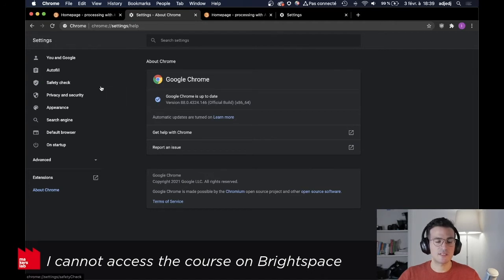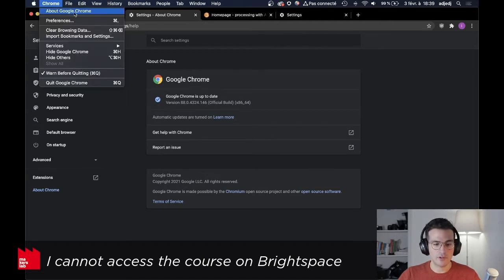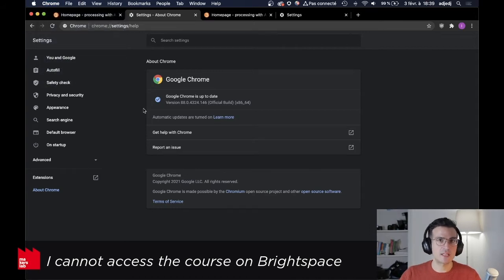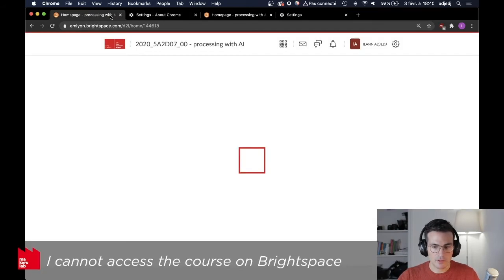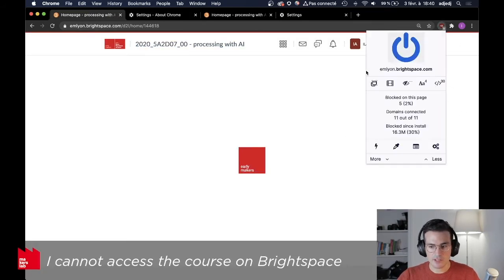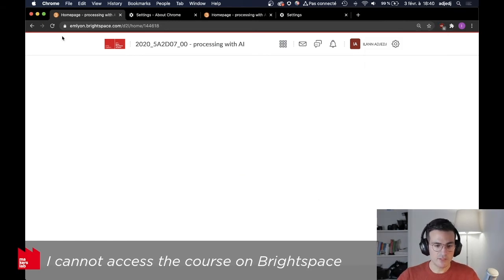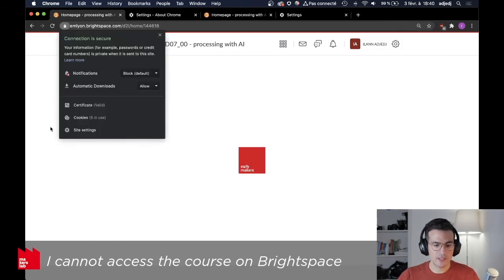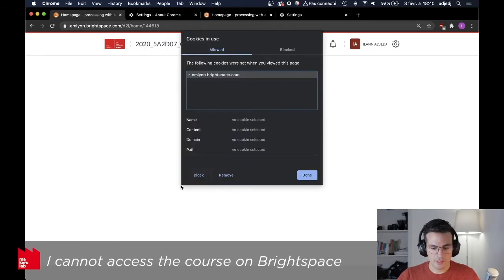FAQ - I cannot load the course on Brightspace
How to troubleshoot errors when trying to access a makers'lab course on Brightspace.